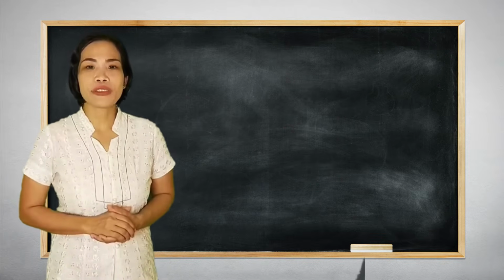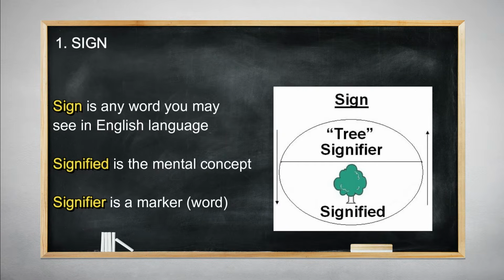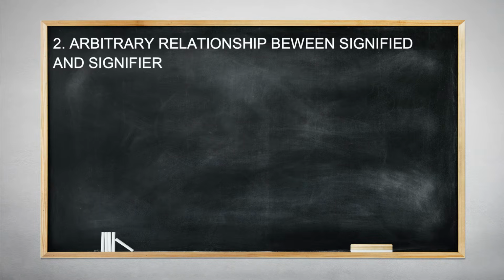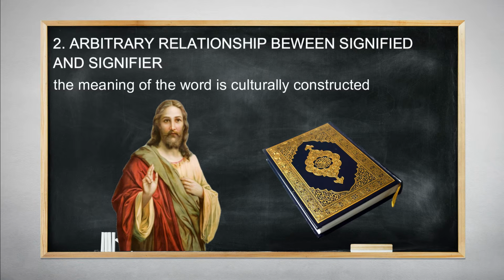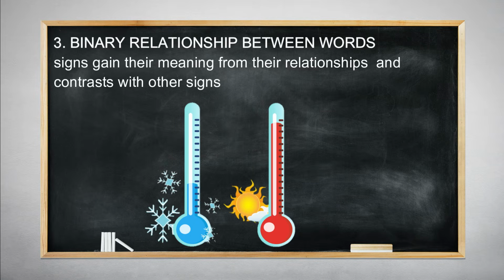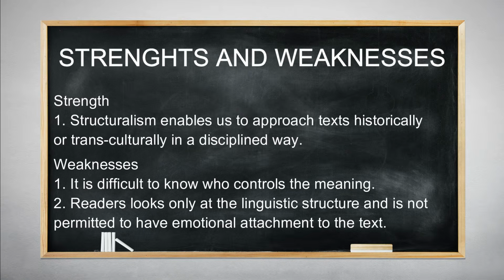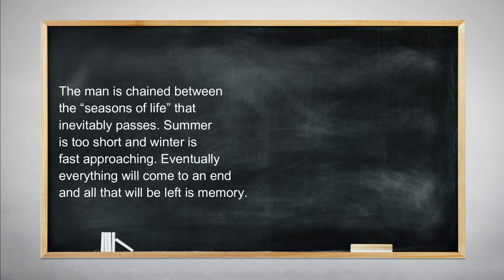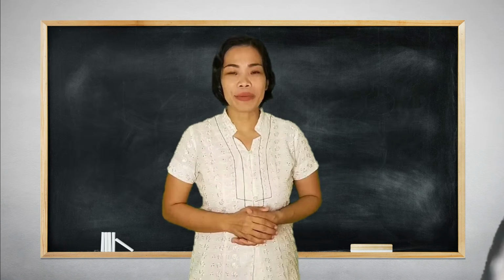STRUCTURALIST LITERARY APPROACH || QUARTER 3 WEEK 6 || English 10 || MELC-Based || Aizie Dumuk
This video lesson is created for my students to help them understand their modules better. Its content is based on the module provided by the Division/Region.

After going through this lesson, students are expected to:
1. Recognize structuralist literary criticism
2. Critique a selection using structuralist literary approach

Reference:
Domingo, A. M. (2021). English 10 Quarter 3-Module 6: Critiquing a Literary Selection Using Structuralism and Formalism. DepEd Region 3, Maimpis, Pampanga.